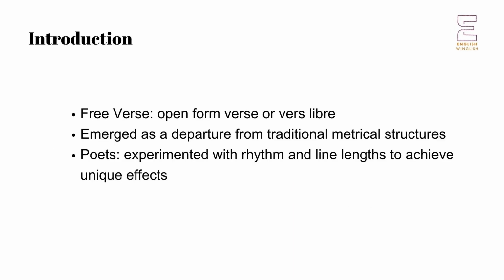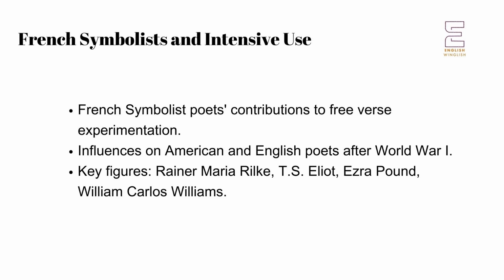Free Verse | Literary Terms | UGC NET NTA English | Master Cadre | Lecturer Cadre